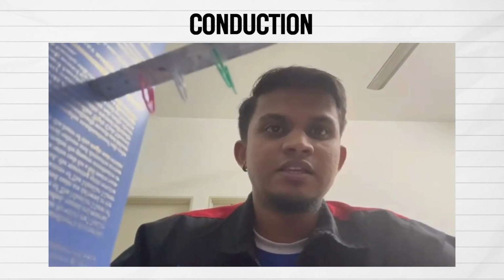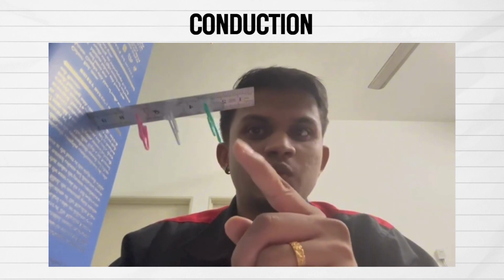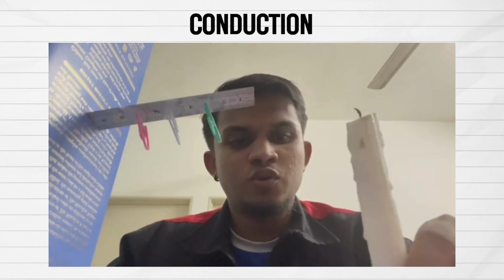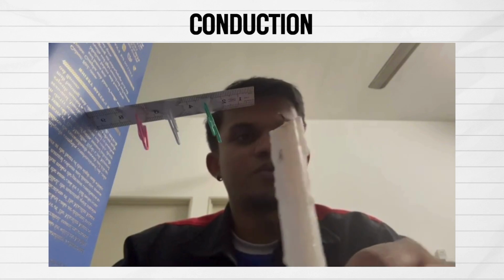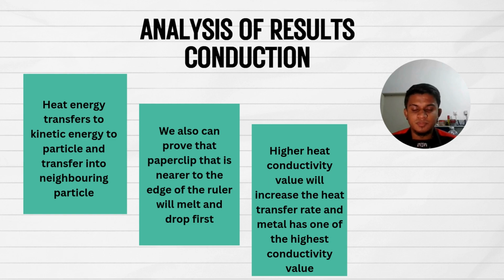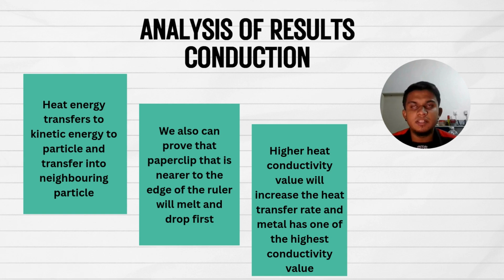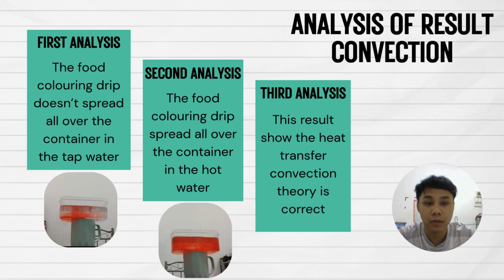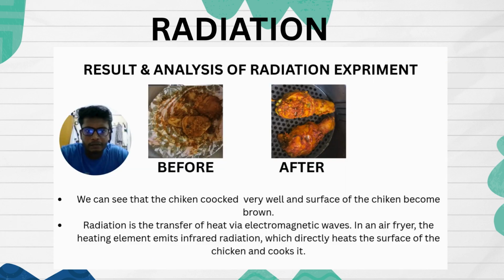HEAT TRANSFER GROUP PROJECT BDA30603 (GROUP 6)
GROUP 6
1. AMMAR FAYYADH BIN AHMAD FAHIZAL (CD220177)
2. AIMAN SYAZWAN BIN MOHD SHARIZWAN KANG (AD220042)
3. Shantanu Halder (BD220003)
4. Yuvan A/ L Pandian (CD220153)